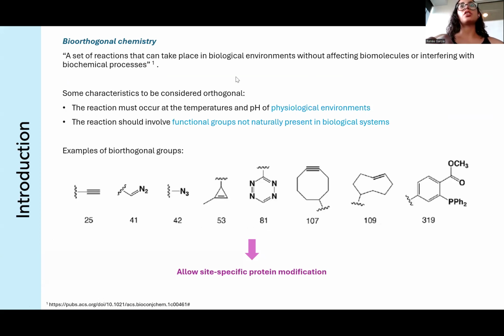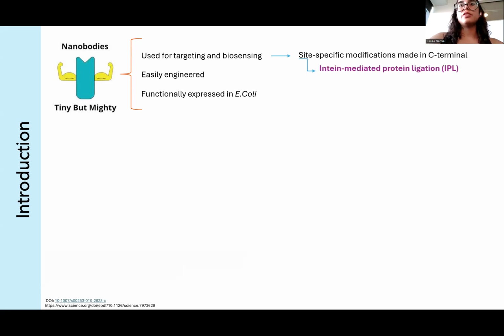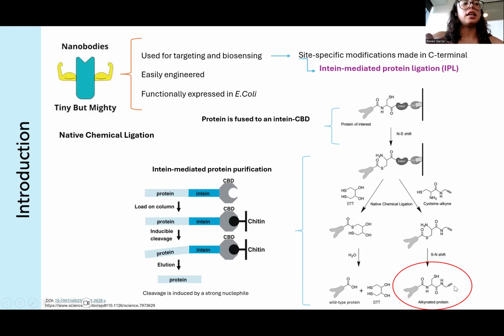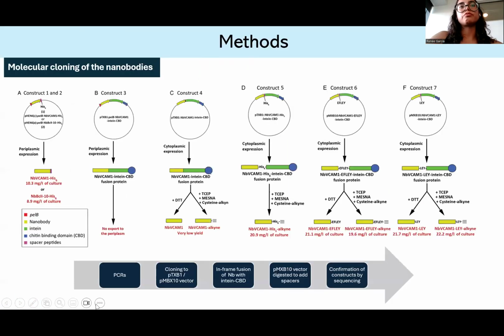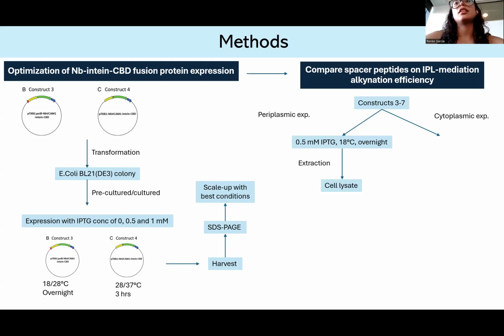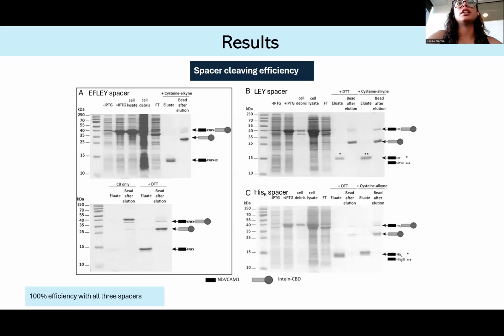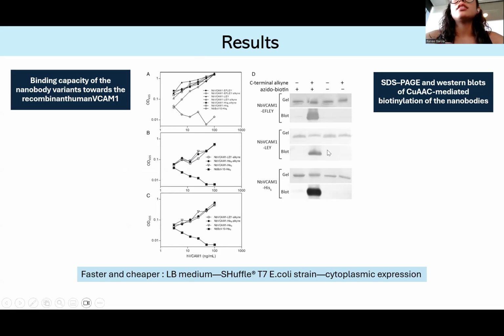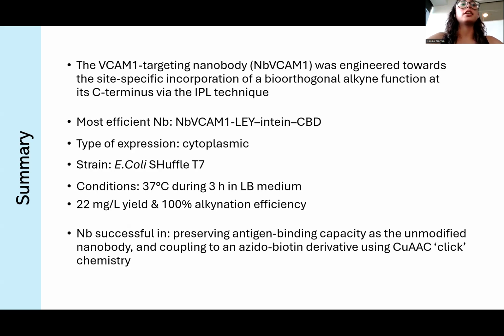article presentation nanobodies